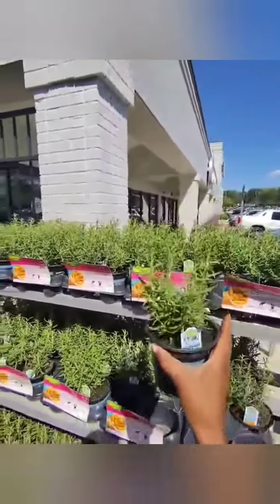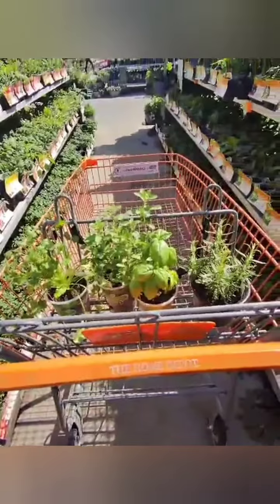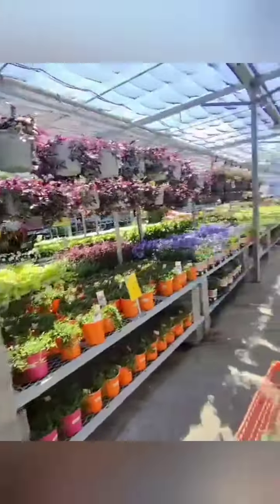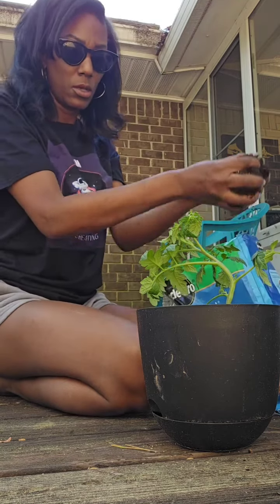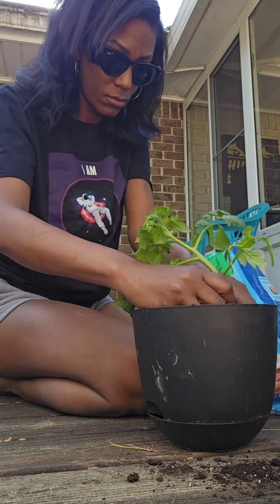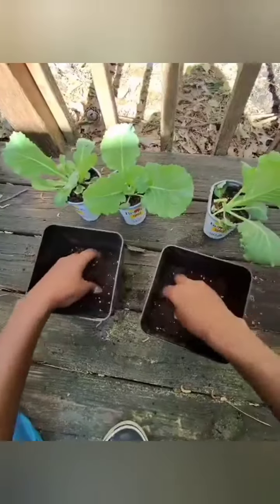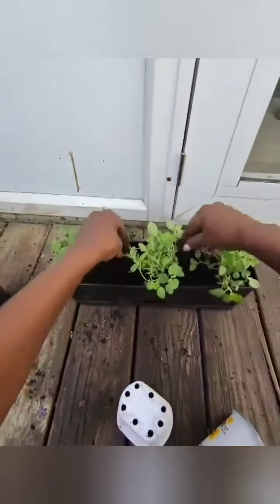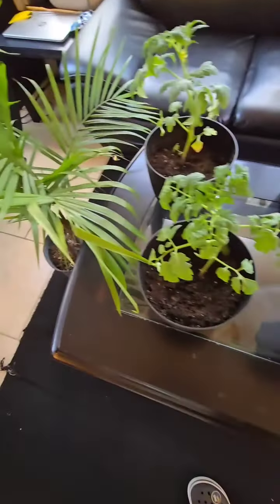Let's plant some plants💚 🪴🌱☘️